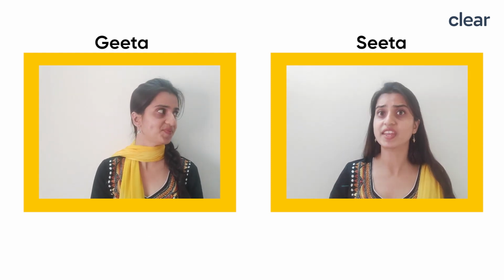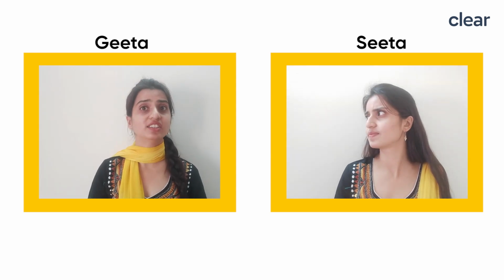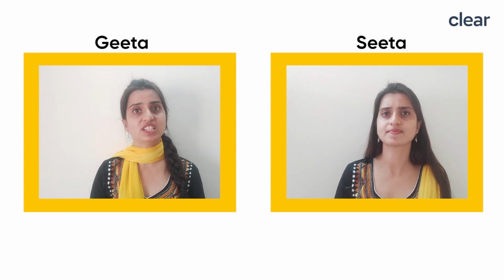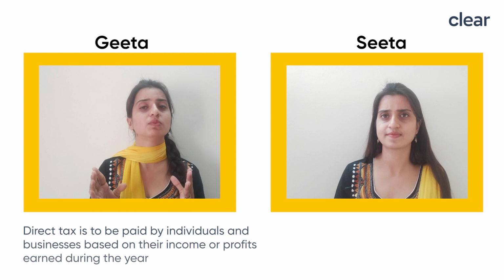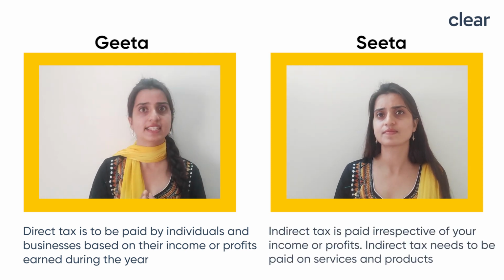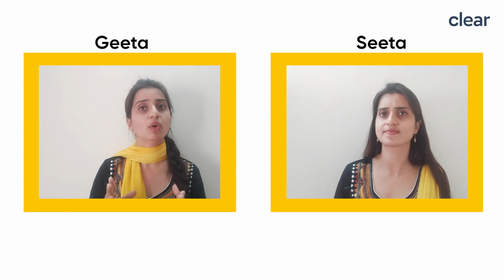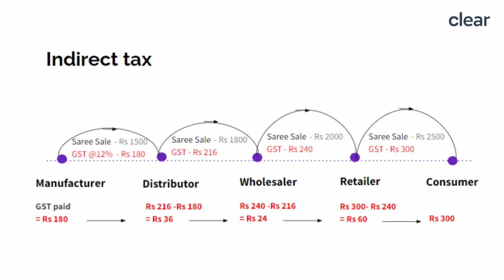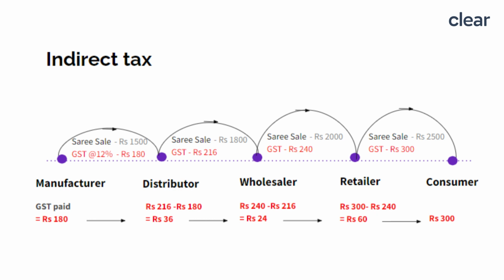Difference Between Direct And Indirect Taxes Explained | Learn with Seeta & Geeta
Tax is a mandatory fee imposed upon individuals or corporations by the Central and the State Government to help build the economy of a country by meeting various public expenses. Taxes are broadly divided into two categories- Direct and Indirect taxes. Watch this video to understand the basic concept of direct and indirect taxes levied in India.

Timestamps
00:00 Introduction
00:42 What is Direct Tax?
01:58 How is GST Different from Income Tax?
03:08 How Does Indirect Tax Work?
04:48 Conclusion